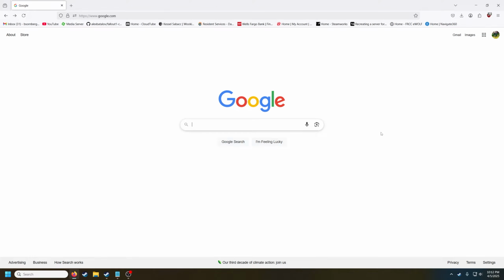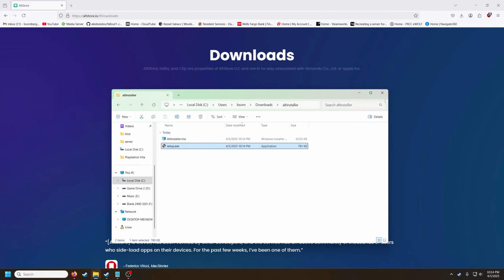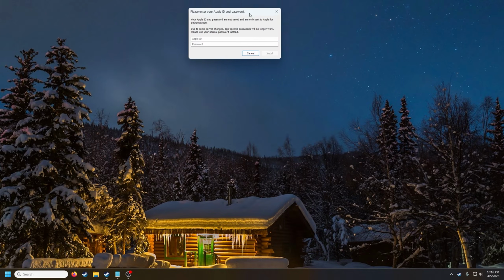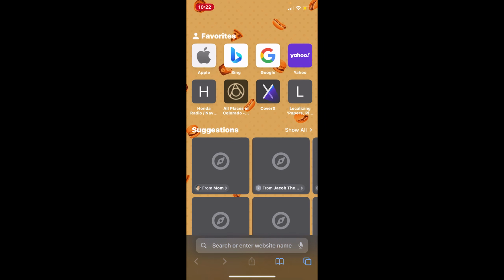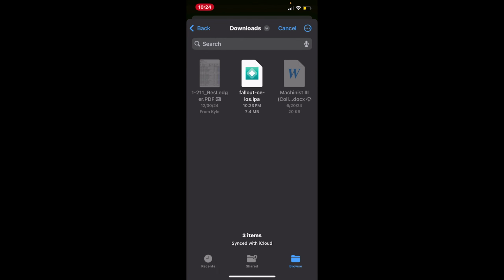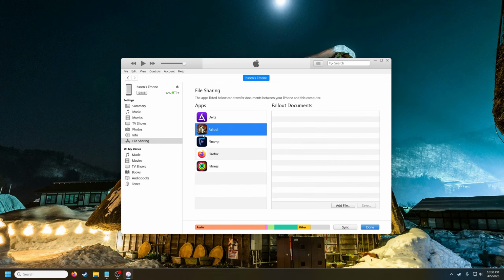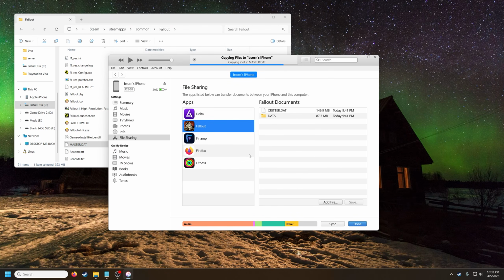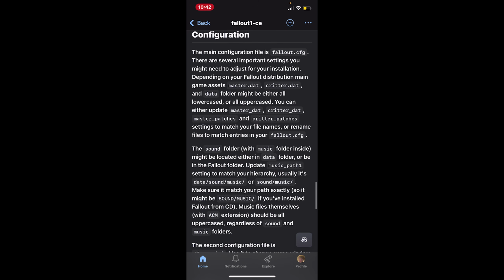How to play Fallout 1 on iPhone/iOS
READ ME:

If you have an issue with combat automatically progressing, make sure you aren't touching the screen after starting combat! Make your move, then do not touch the screen! The game will queue up inputs and automatically start the next turn otherwise!

[CONTROLS]
Tap the screen with TWO fingers simultaneously to toggle between LEFT and RIGHT mouse button
Drag your finger across the screen to control the cursor
Whatever you want to select must be under the cursor

Saw a couple kinda weak videos on how to do this, thought it'd be helpful if I put together a more comprehensive guide to playing the original Fallout on iOS devices with Fallout Community Edition.